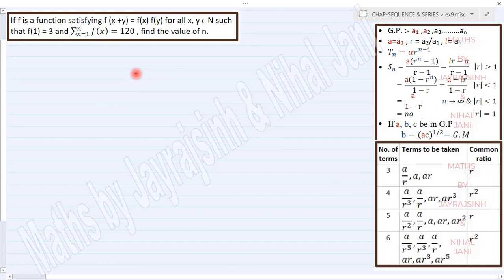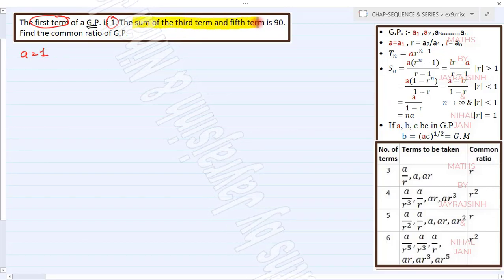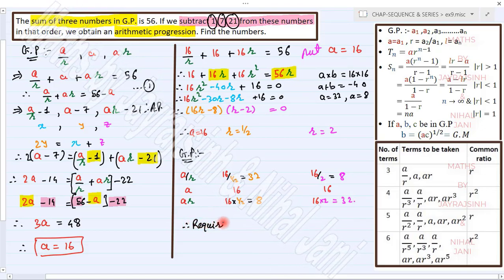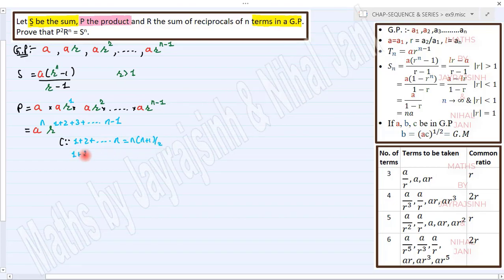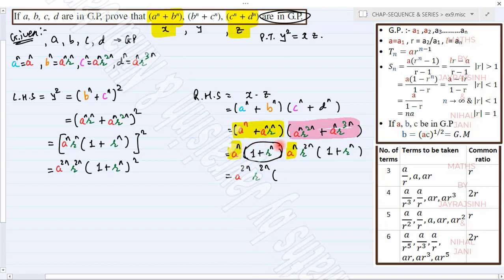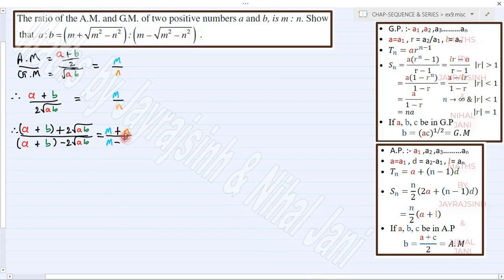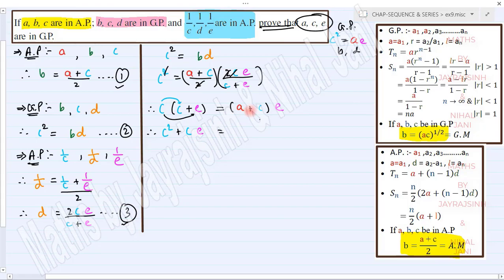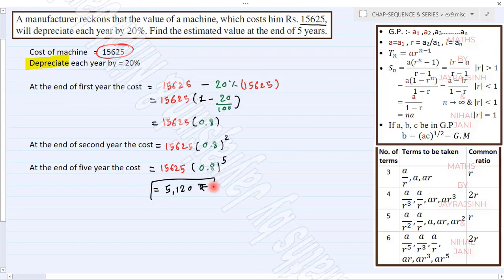ex misc of chap (SEQUENCES AND SERIES) only GP STD 11 MATHS